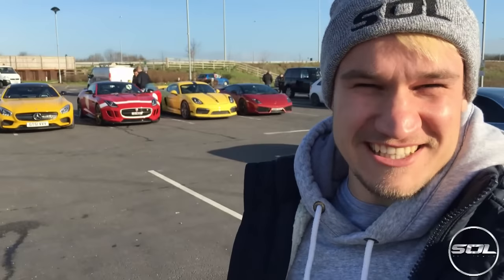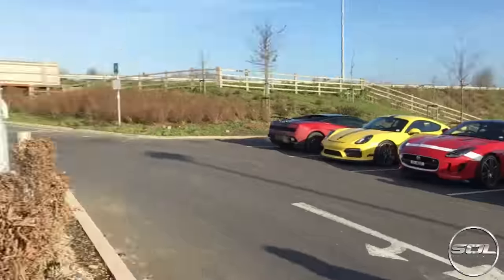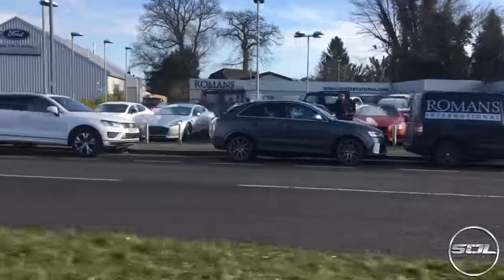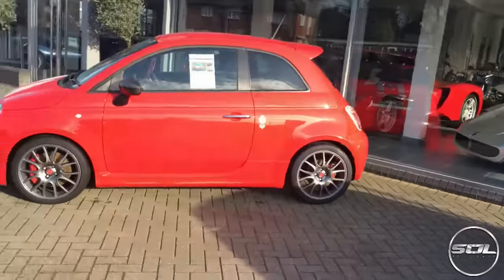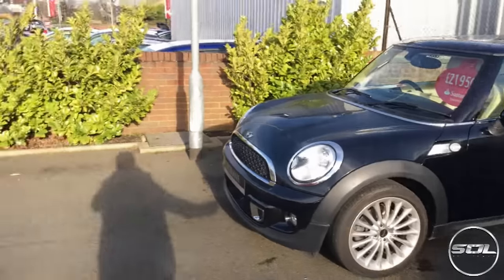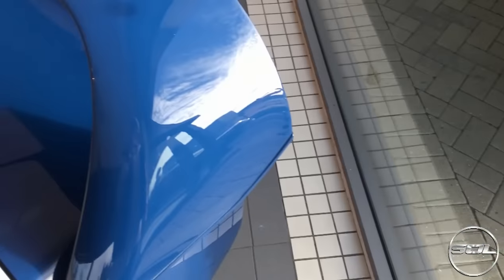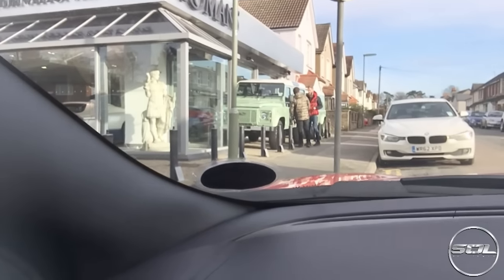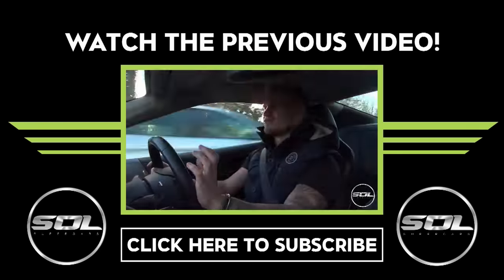IDIOTS GO MILLION POUND SUPERCAR SHOPPING!!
Of course, no one buys cars in this running series of myself and fellow idiots going and checking out a supercar dealership! Romans International is an awesome place with crazy cars! Stunning Ferrari Enzo and Maserati MC12!